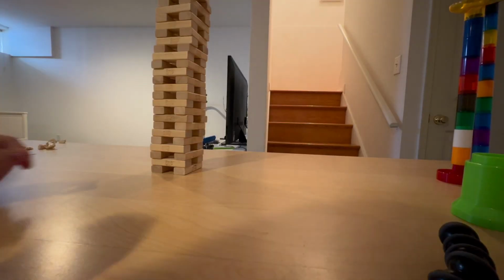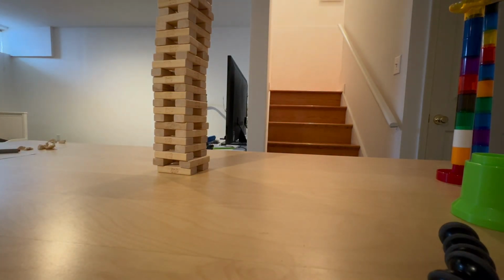Solving the Most Popular Tower Game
I totally did not know about these moves before making this video.